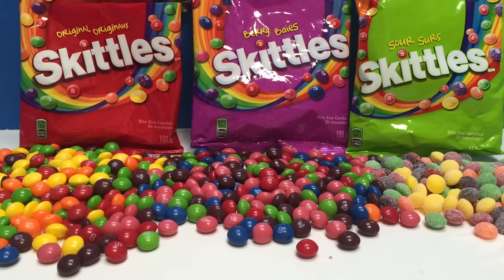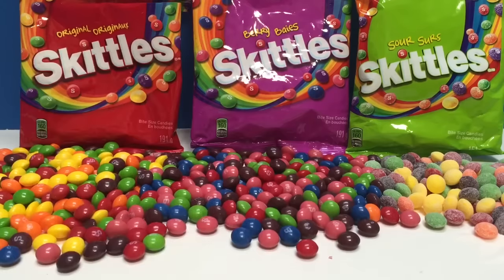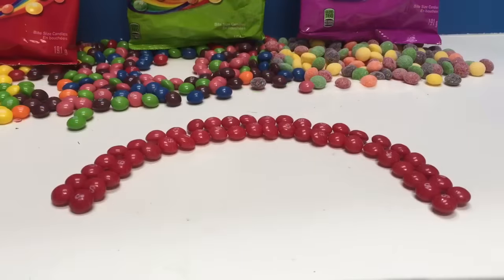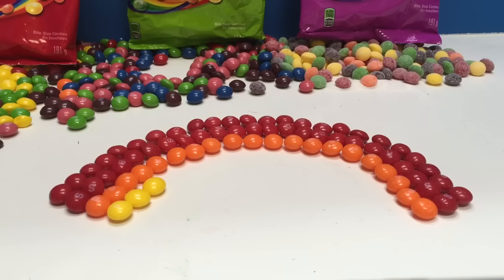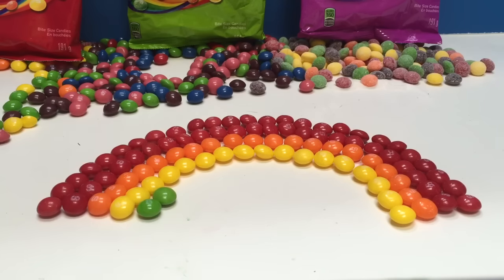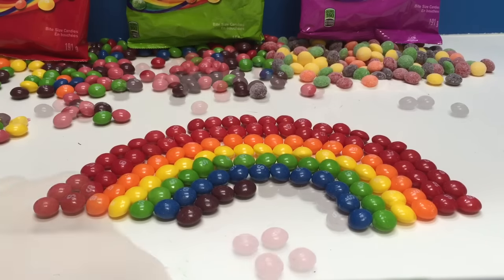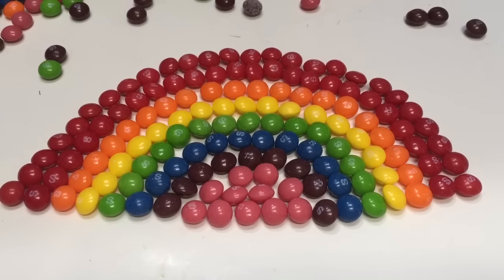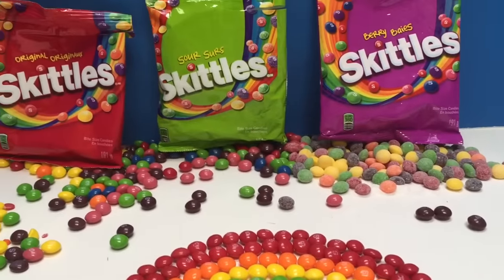Building a SKITTLES Candy Rainbow!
Tiny Treasures builds a rainbow out of yummy Skittles candy! Enjoy!